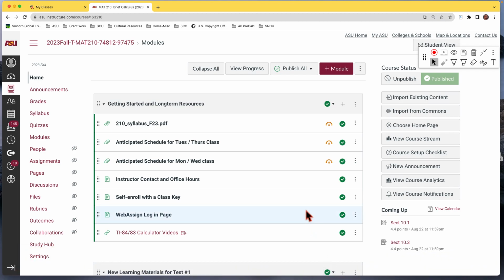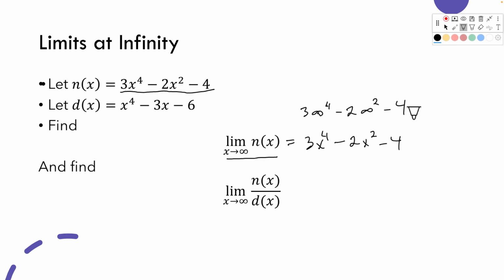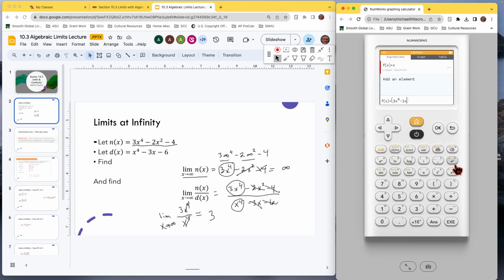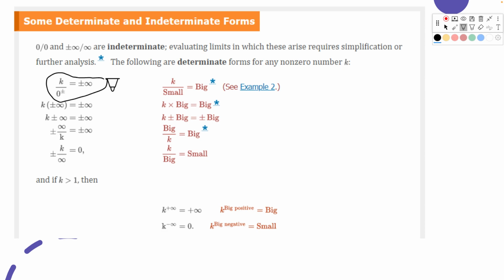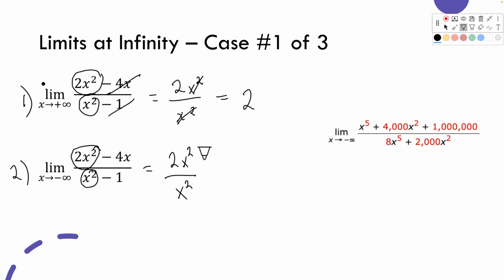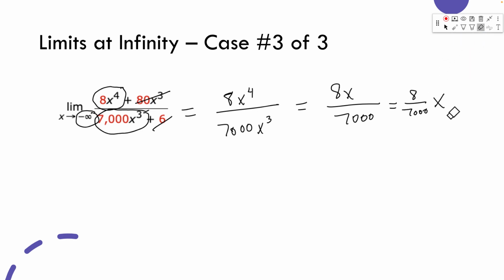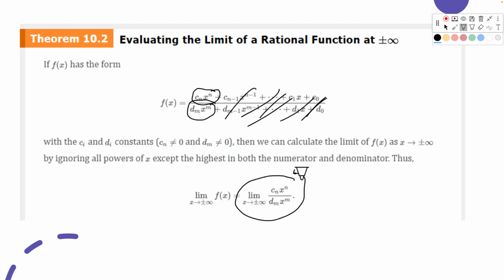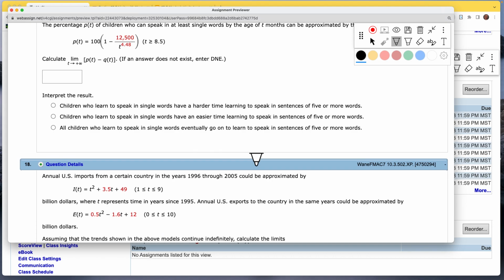MAT210 Lecture 8-22-23 Section 10.3 Limits at Infinity